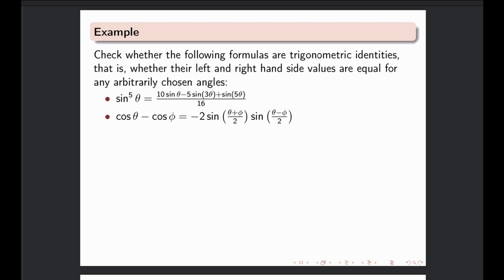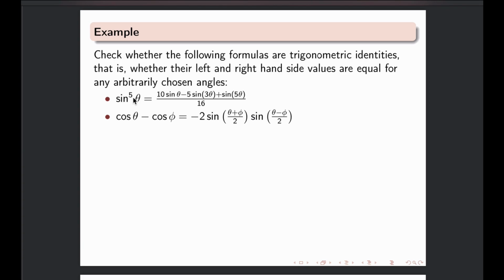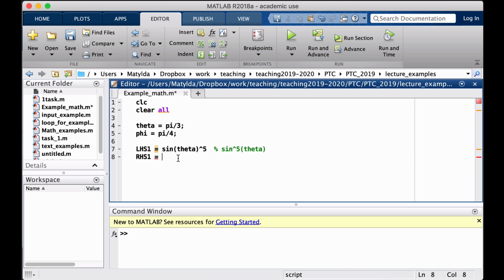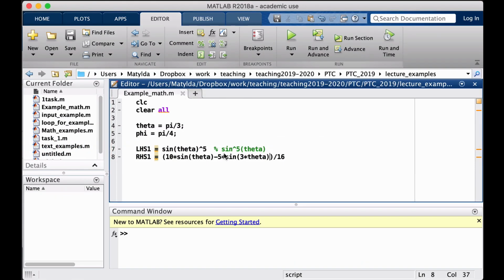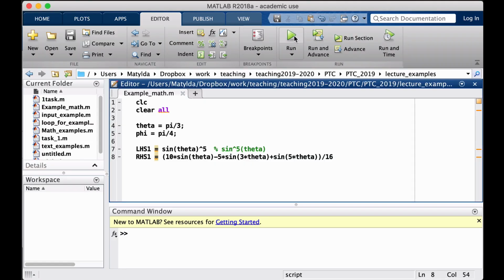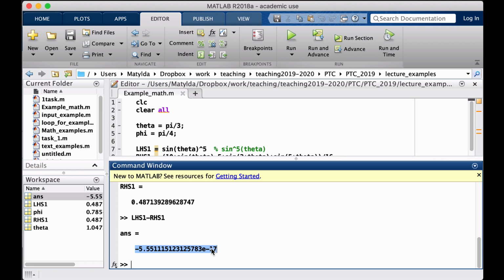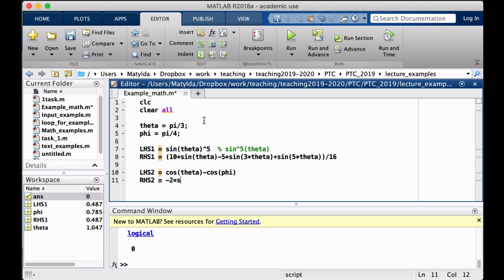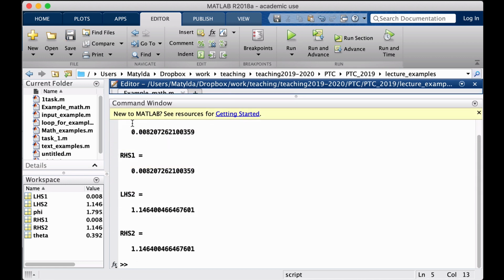Intro to MATLAB - Week 1 - Example 1: basic math stuff